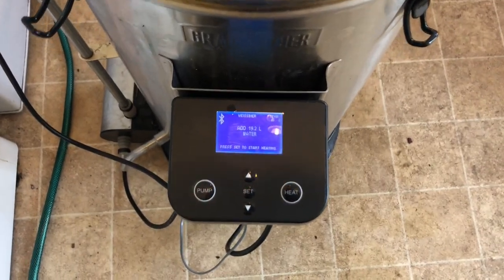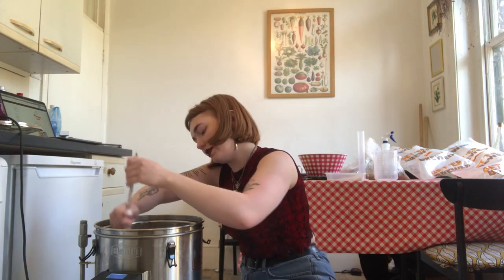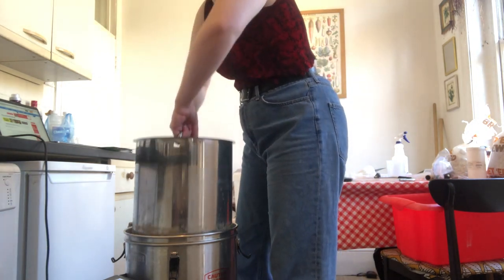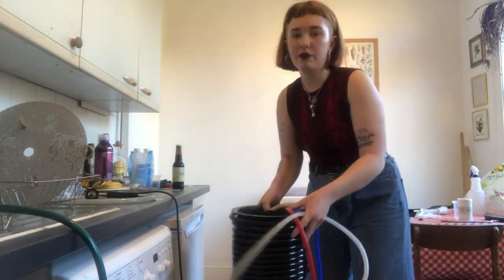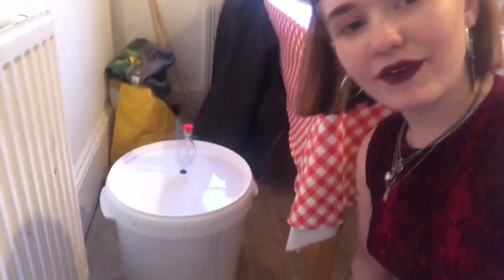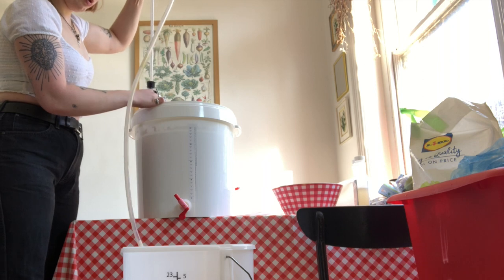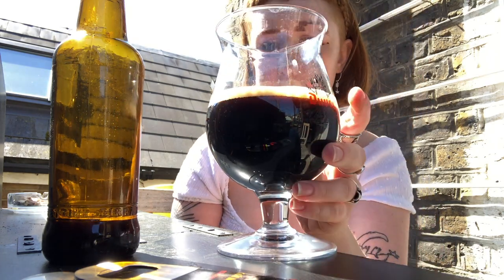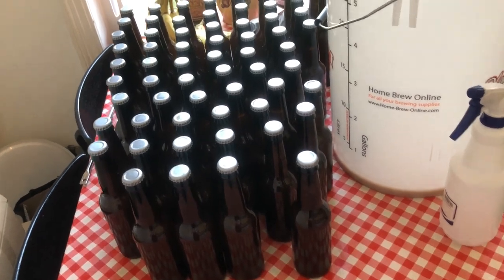WEISSBIER | Lockdown Brew and Bottling | The Grainfather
Another crazy lockdown brew day from a crazy brewer for you to enjoy :)

VIDEO CLIPS:
The Mighty Boosh - BBC